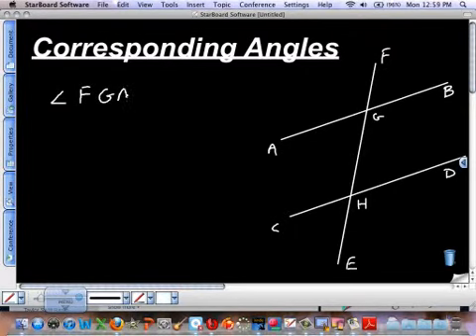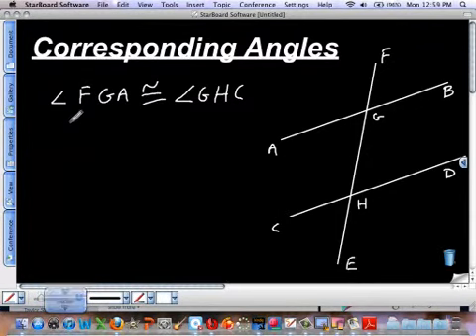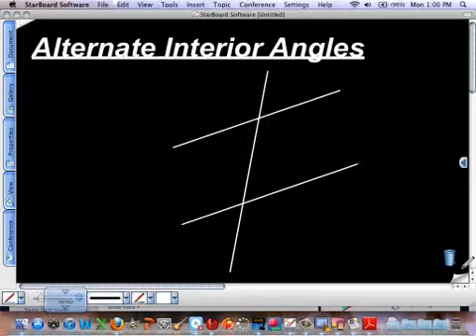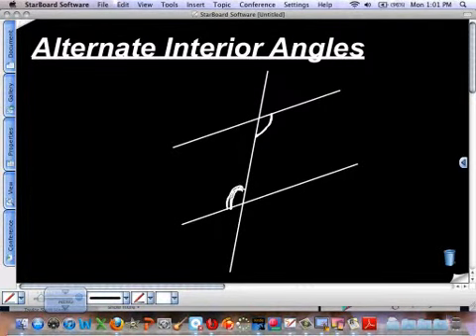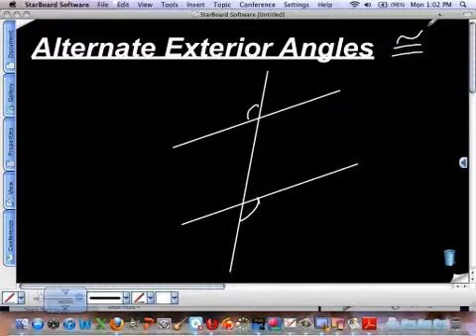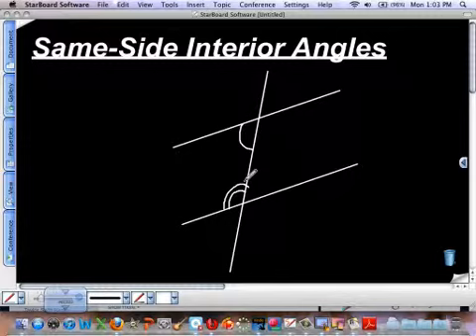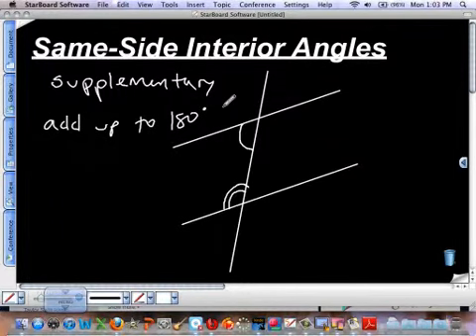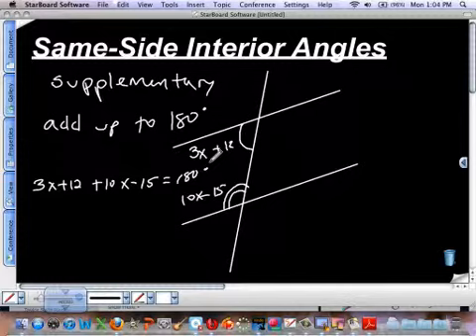Paralles & Transversals Notes